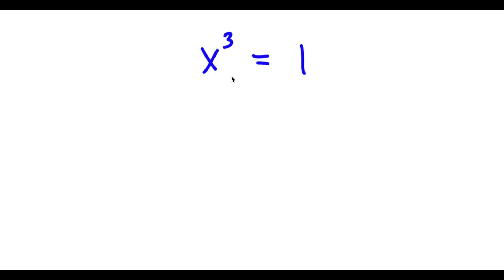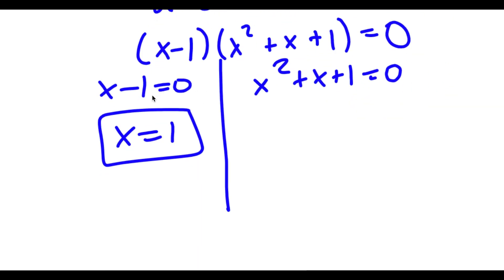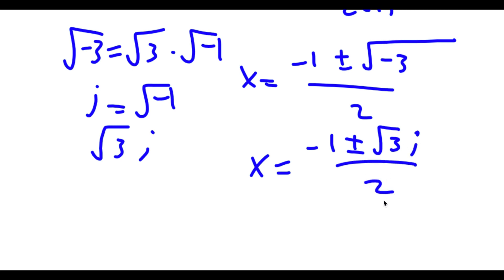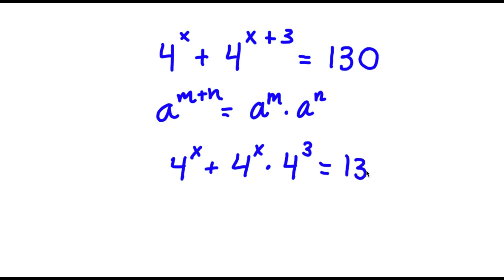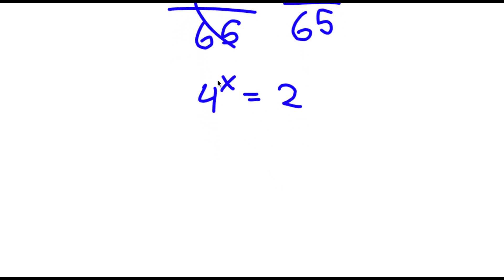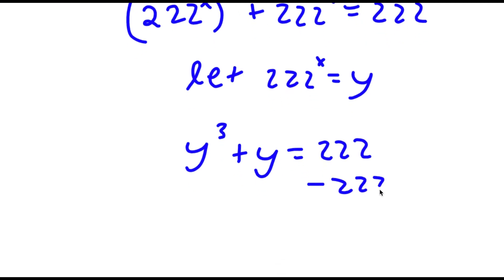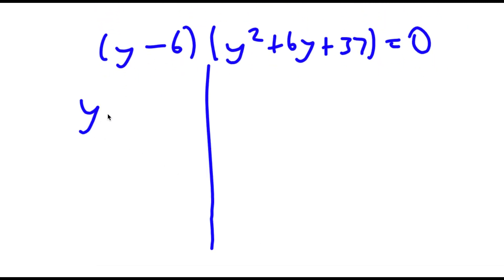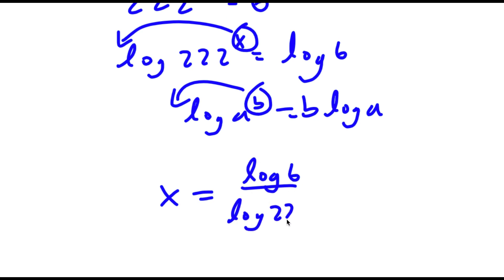A Simple Problem Thats Not So Simple | A Nice Exponential Equation